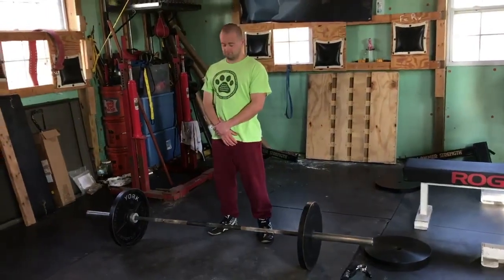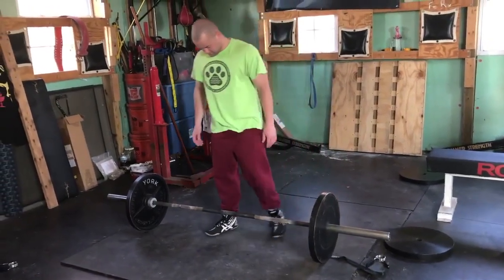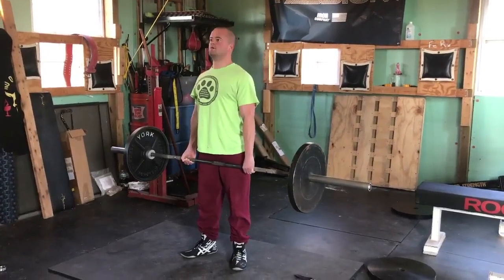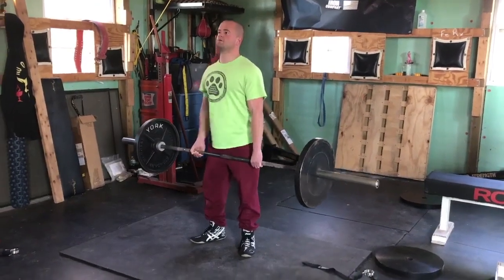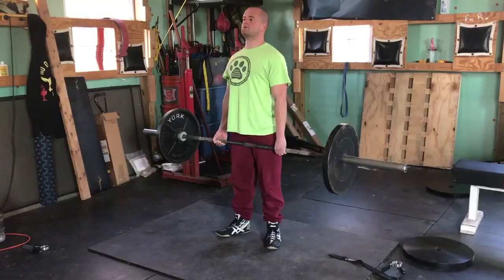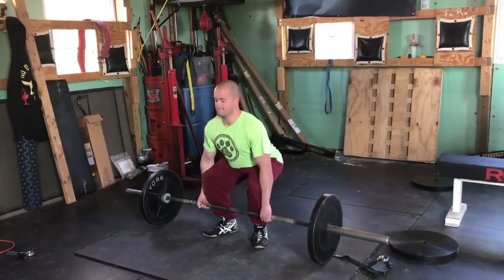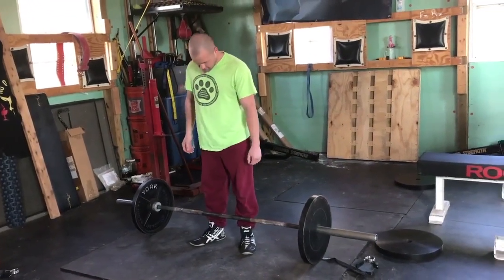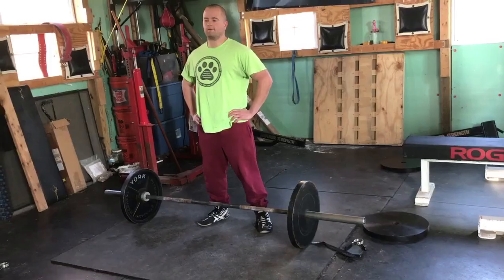How To Perform A Conventional Barbell Deadlift | Marty Gallagher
- When performing the conventional barbell deadlift make sure to replicate the vertical shins and upright torso of the squat to harness the power of the legs.